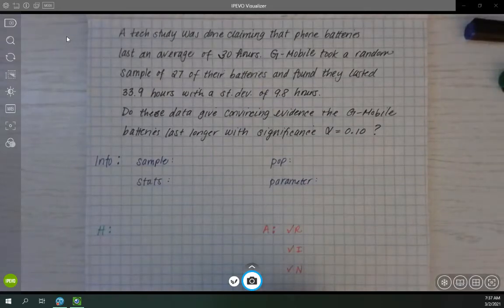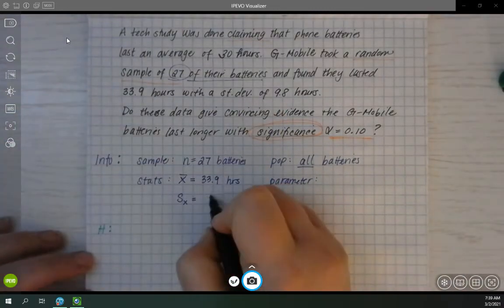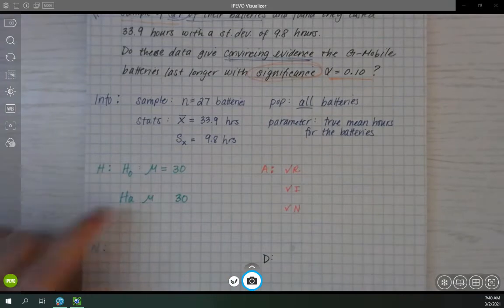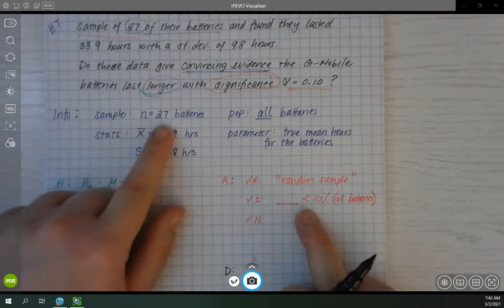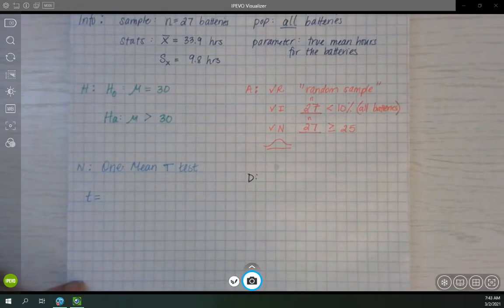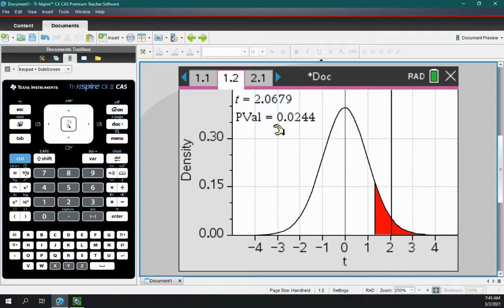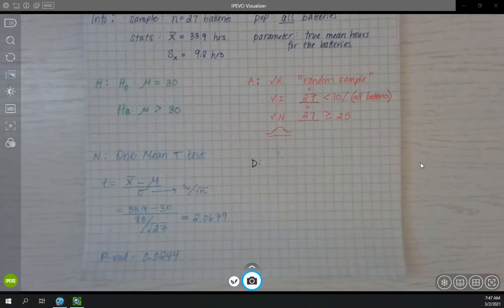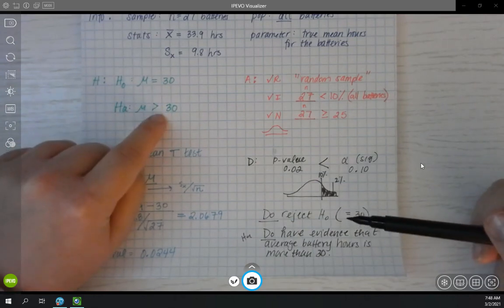One Sample HT_Means